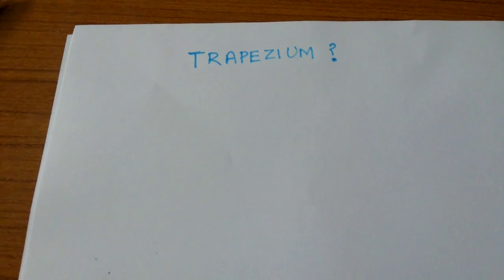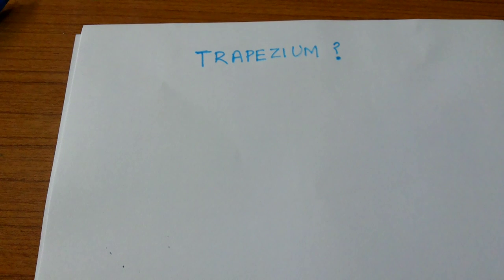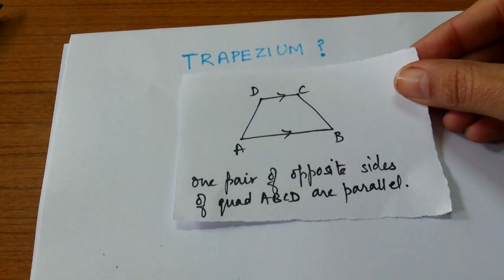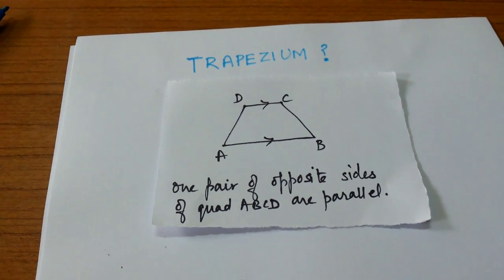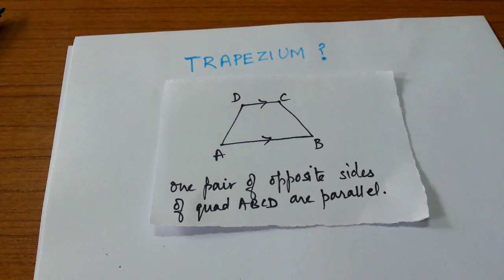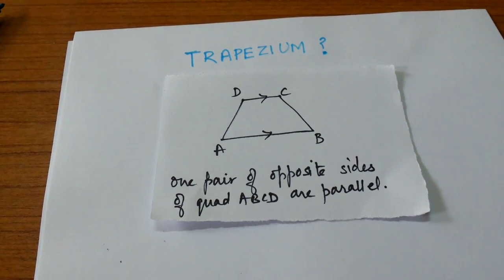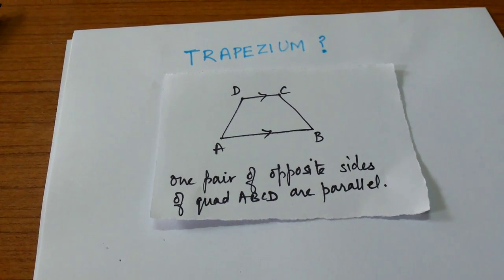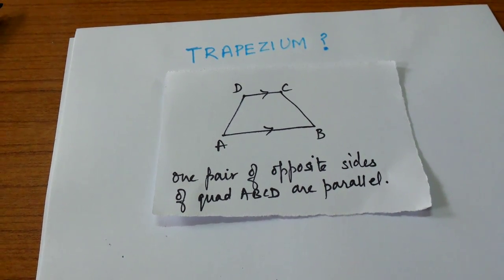What is a Trapezium?